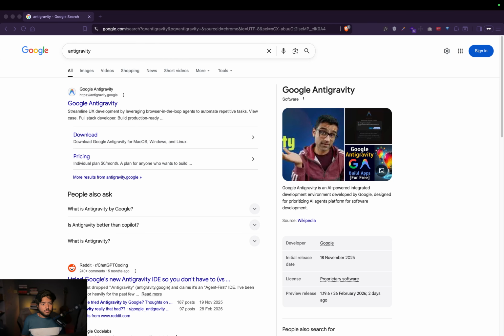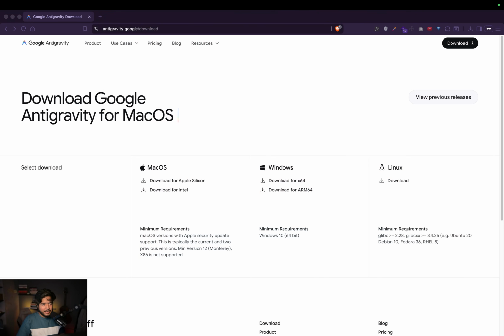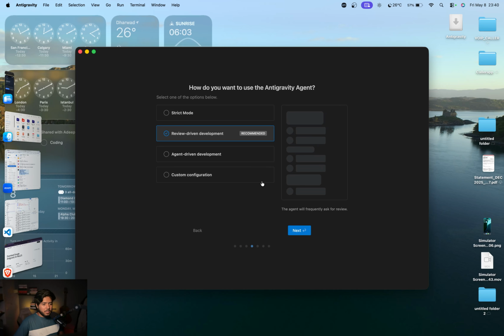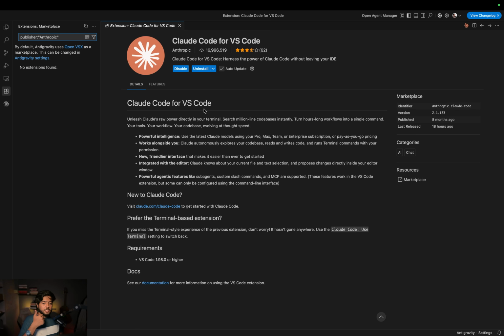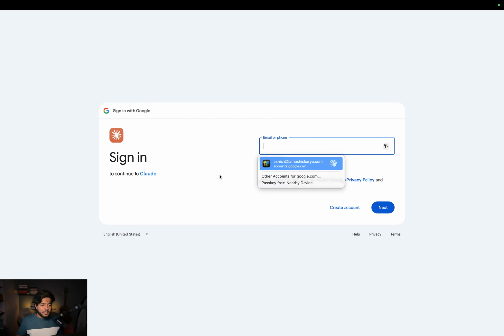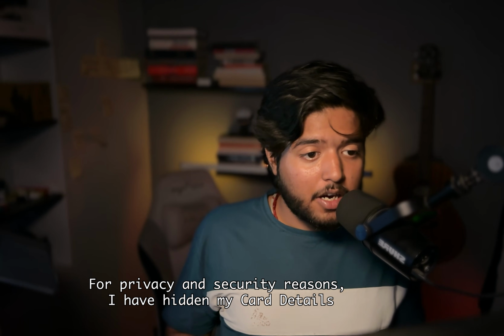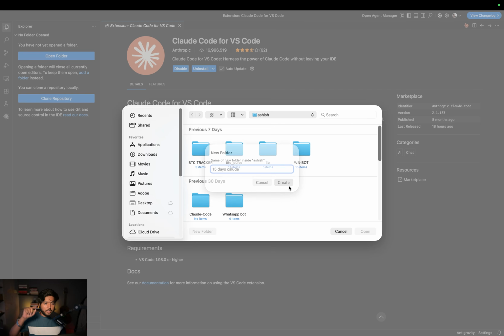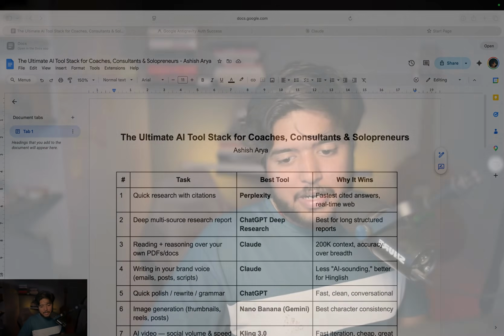Day 5: Installation of Anti-Gravity and Claude Code | LIVE AI BOOTCAMP | Ashish Arya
Welcome to Day 5 of the 15-Day AI Bootcamp!

Today, we transition from theory to live implementation. We explore the powerful combination of Anti-Gravity (an agent-first IDE) and Claude Code to build autonomous systems for research and content creation.

In this session, you will learn:

The Power of Anti-Gravity: Why this tool is a game-changer for non-technical users looking to run autonomous AI agents.

Claude Code Setup: Step-by-step guidance on configuring Claude Code for software development and automation tasks.

Automation on a Budget: A breakdown of tool costs (Claude Pro at $20/month) and hybrid manual/automated strategies for those starting with limited funds.

Data Security Best Practices: Why you should use separate, low-risk email accounts and limit AI access to specific folders rather than your entire system.

Personalized Content Engines: How to create a "context document" to train AI to write specifically in your voice and for your unique business needs.

Platform-Specific Recommendations: Why we recommend Kimi for PPTs, Higgsfield for video, and Claude for deep research and social media content.

Action Items:

Download Anti-Gravity: Match the version to your OS (Apple Silicon, Intel, or Windows x64).

Claude Integration: Sign in to your Claude account and authorize the connection to the Cloud Code extension.

Workspace Creation: Set up your dedicated "15 Days" folder to store your automation files.